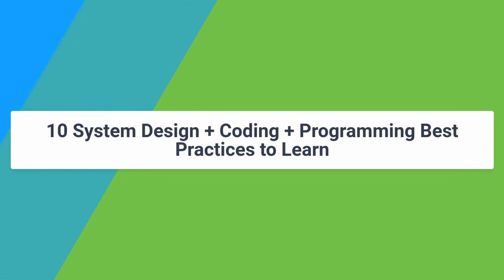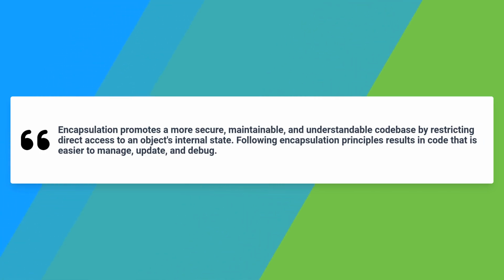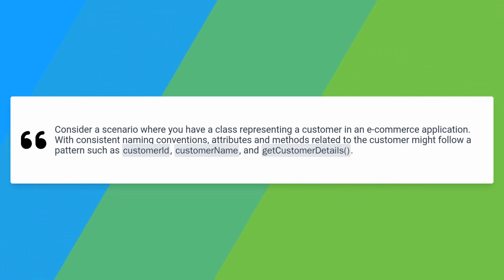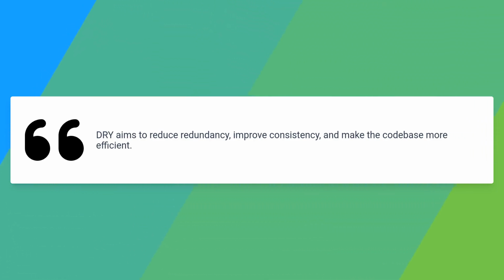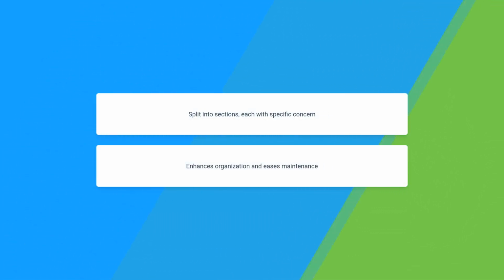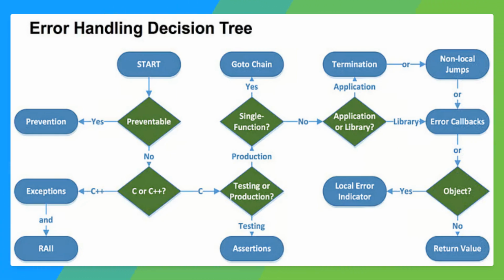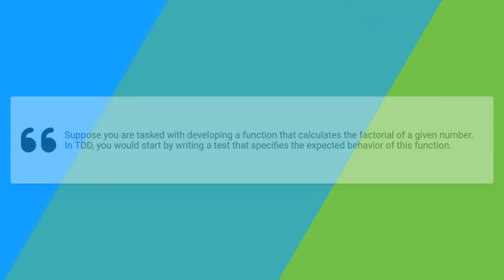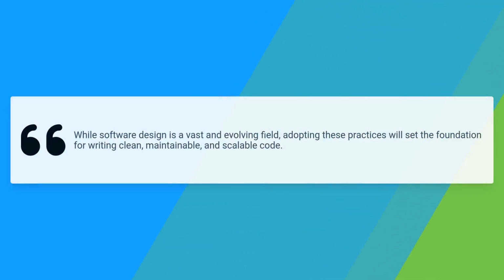10 Software Design and Programming Best Practices for Developers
Discover 10 crucial software design principles that enhance code quality and maintainability in just 15 minutes. Learn about modularity, encapsulation, naming conventions, SOLID principles, DRY, and more!

This video is made by Lazy2Read from a great article from dev.to/somadevtoo/10-software-design-and-programming-best-practices-for-developers-ecn

You can always made your own video from any article or blog post by visiting Lazy2Read.